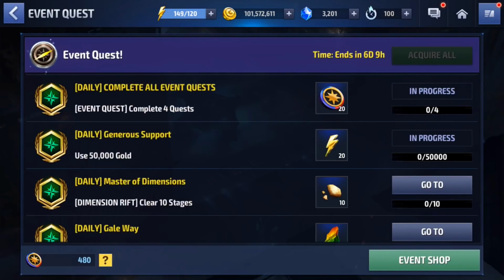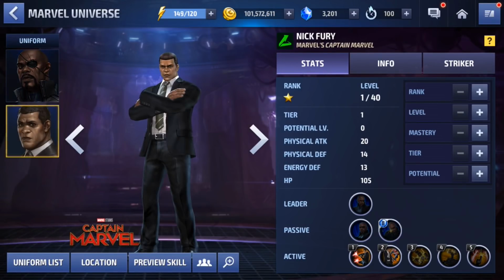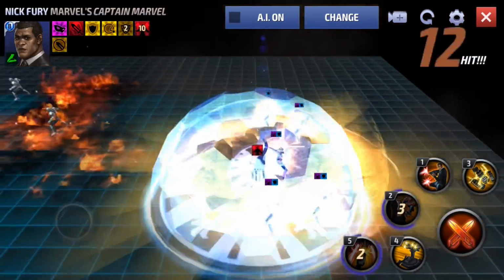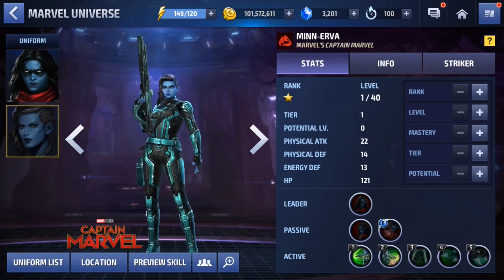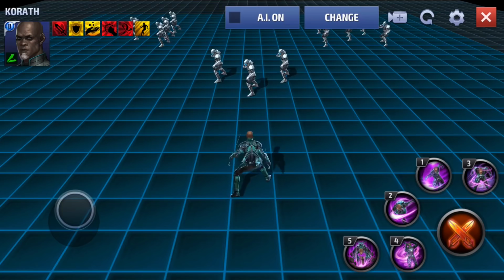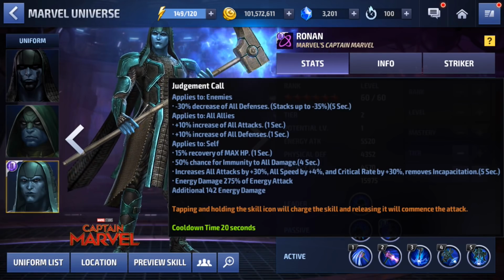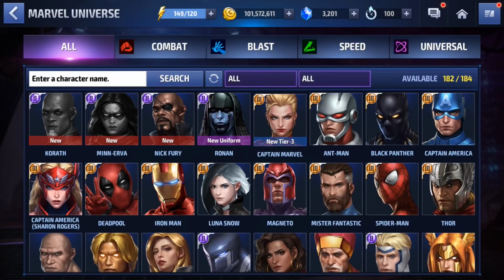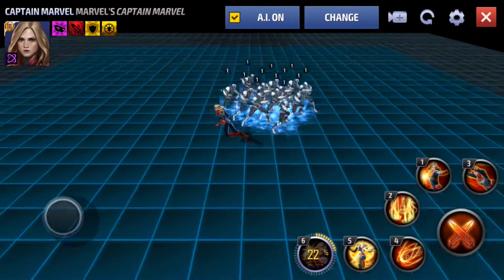Awesome New Characters & Uniform | Marvel Future Fight